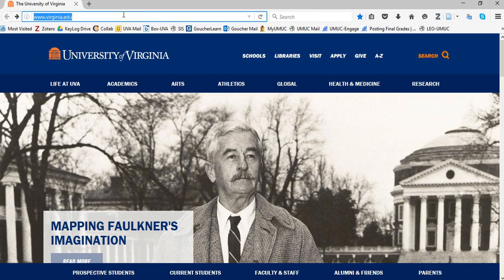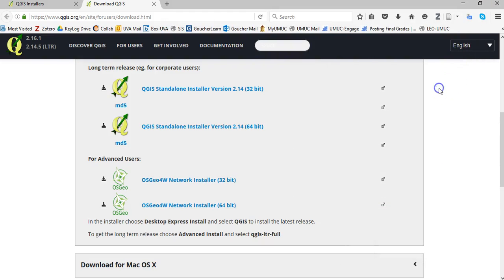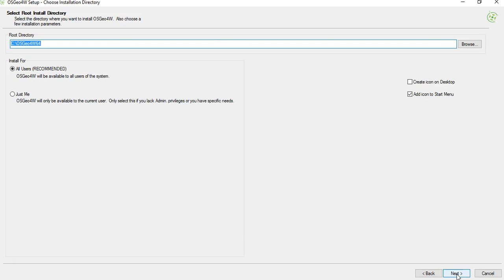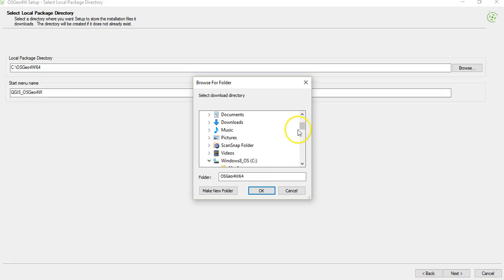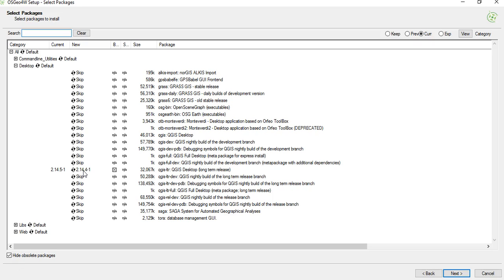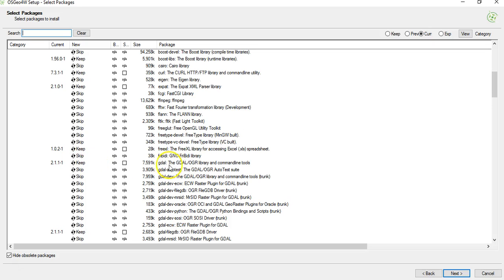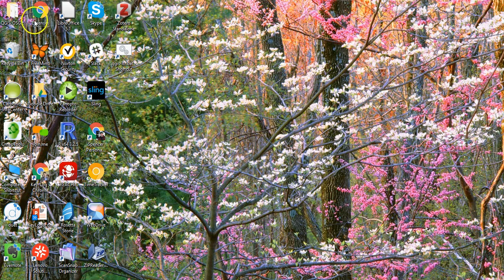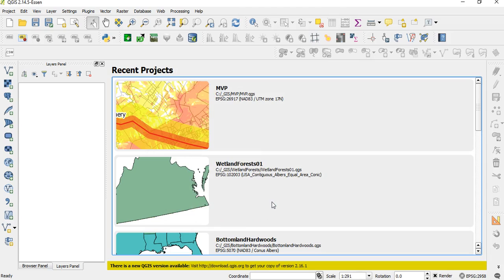Install QGIS on Windows